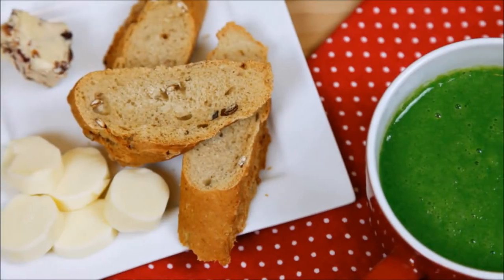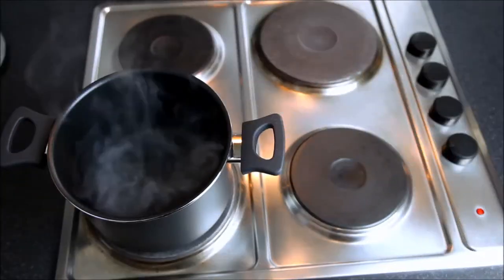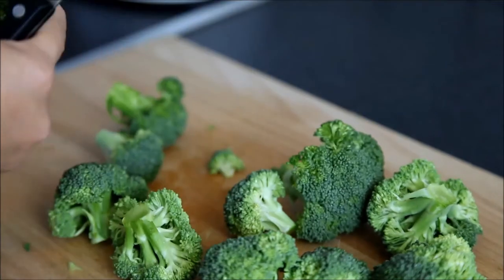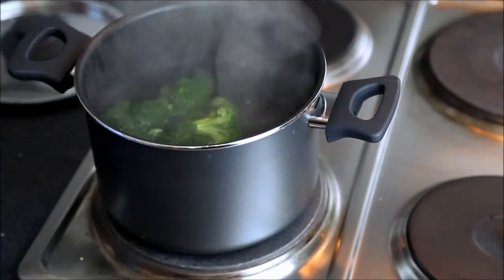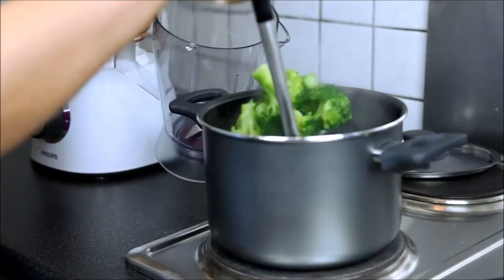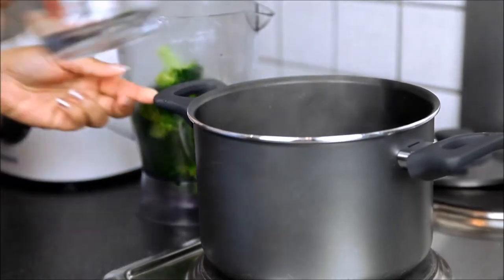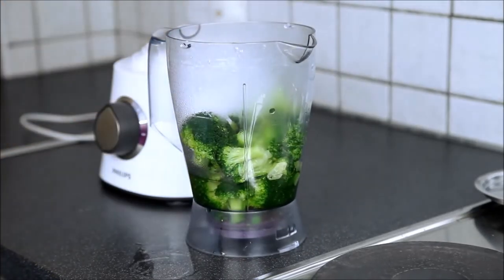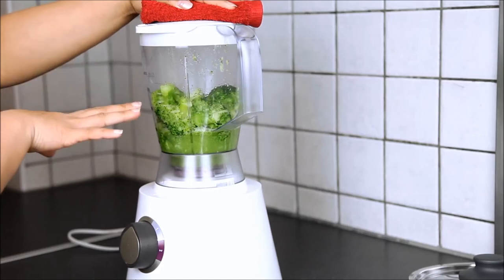Broccoli Soup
Pure & simple Broccoli soup you'll fall in love with

Ingredients:
Broccoli - 1

Film & Photography: Rajon Islam